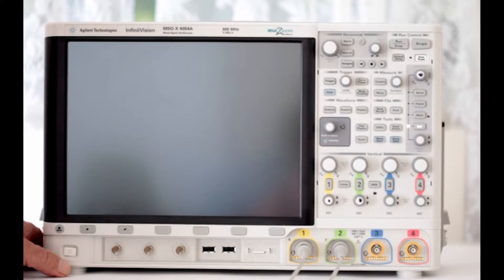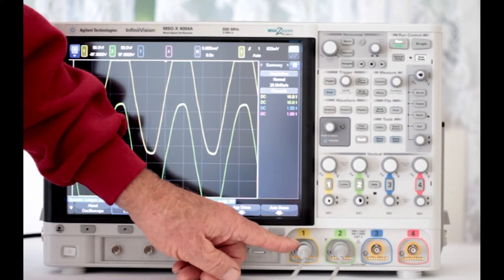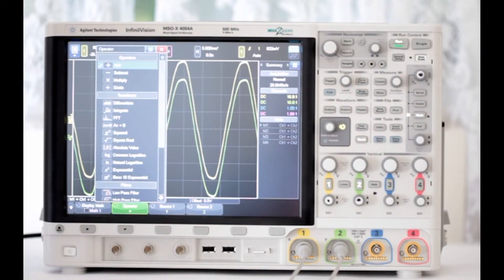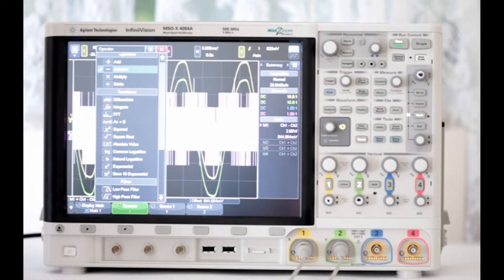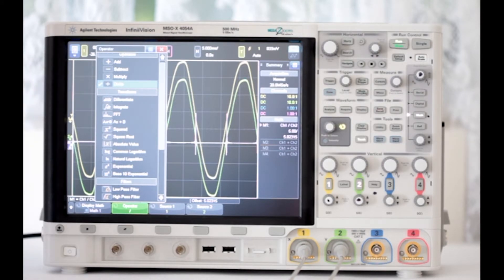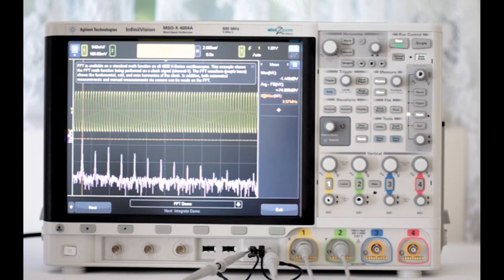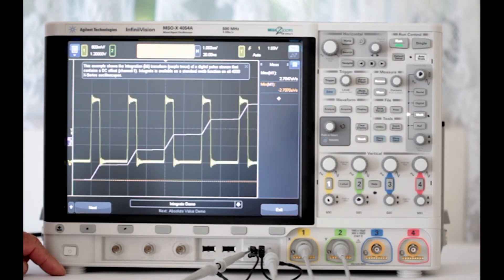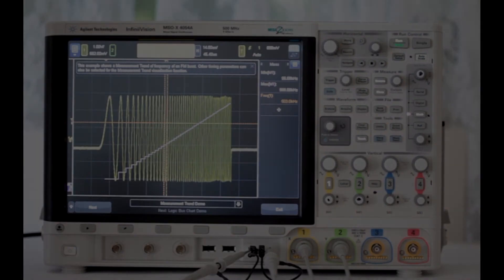Keysight MSO-X 4054A Oscilloscope Math Overview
A look at Math functions, simple and complex, available in the Keysight 4000-X Series instruments, beginning with add, subtract, multiply and divide and going on to the Fourier Transform view and other advanced functions.